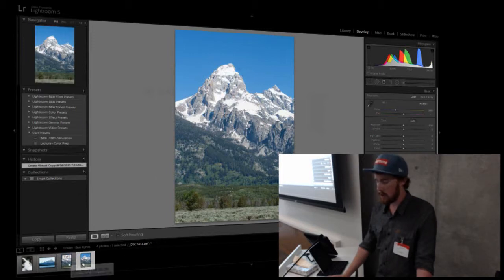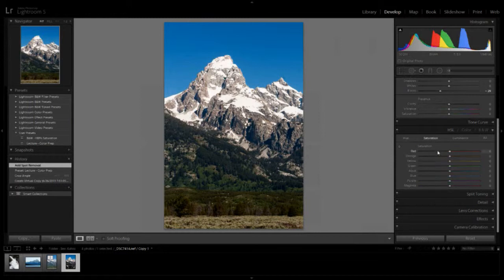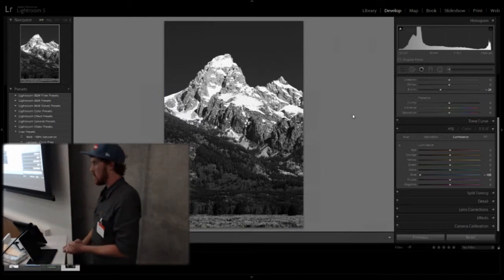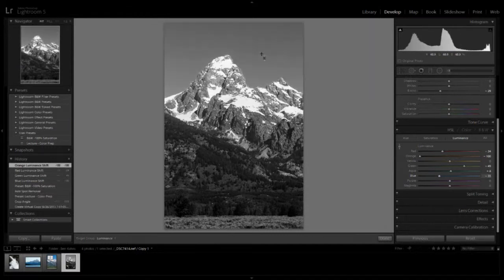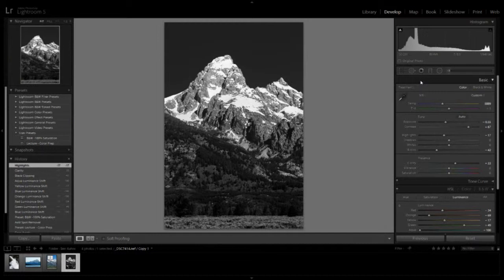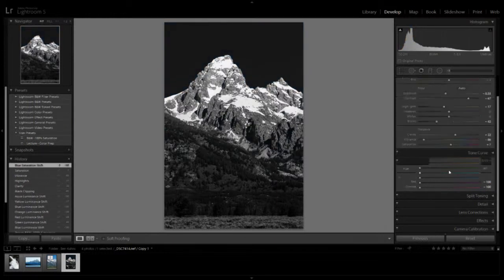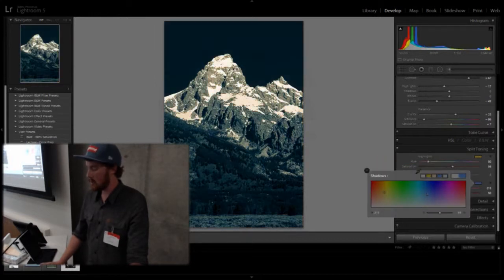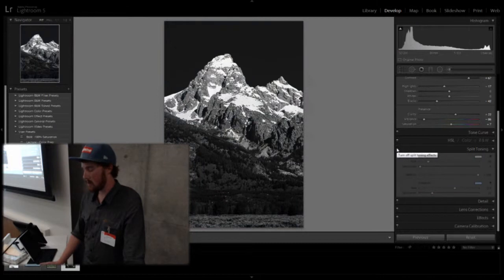Ben Kuhns - Creative B&W Conversions - Lightroom Training Seminar - June 26, 2013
Learn an alternative method of creating stunning B&W images in Lightroom's Develop module. Presentation by Ben Kuhns.

Video recorded at the June 26, 2013, Lightroom training seminar organized by See The Light Seminars and hosted by Adobe in Lehi, Utah.